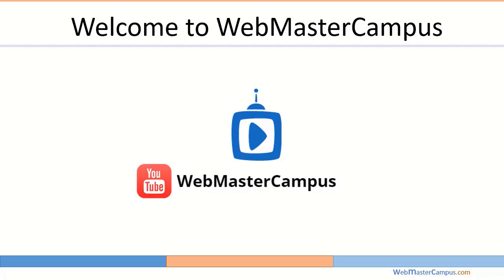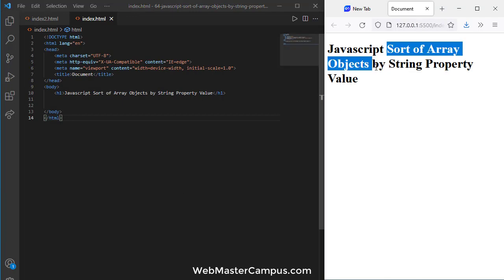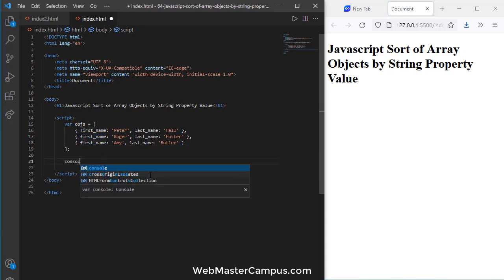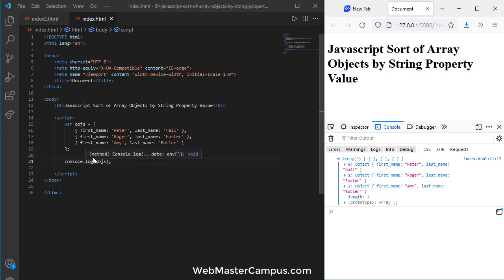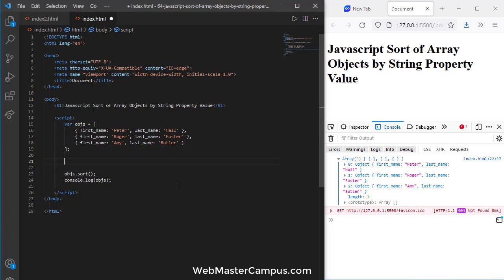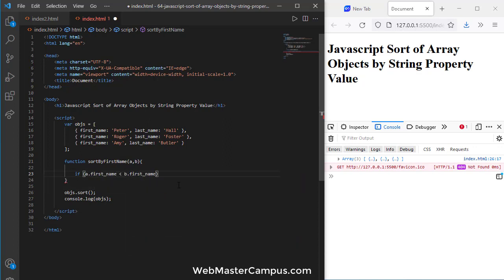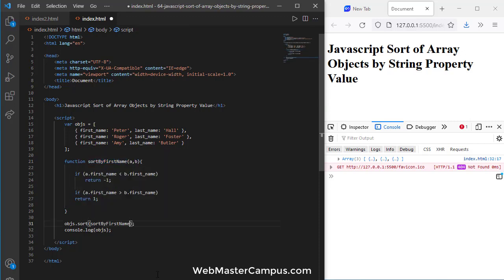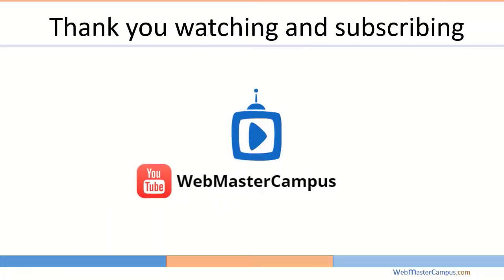Javascript Sort of Array Objects by String Property Value